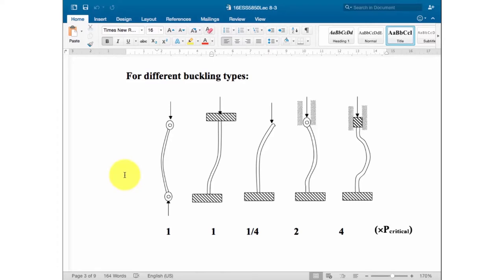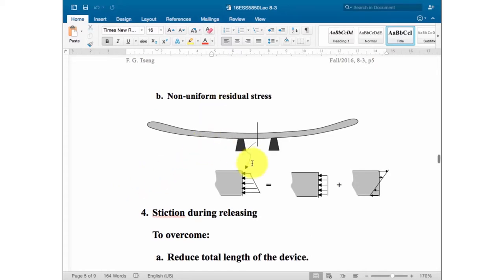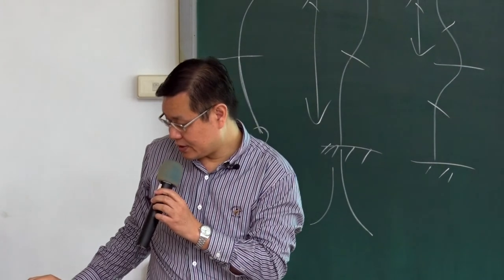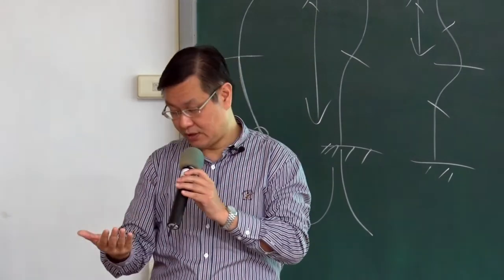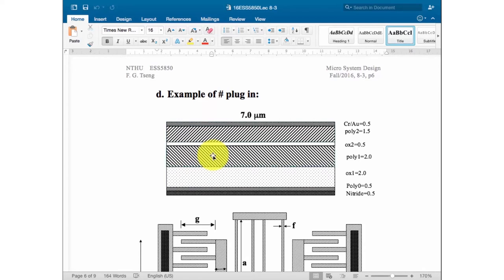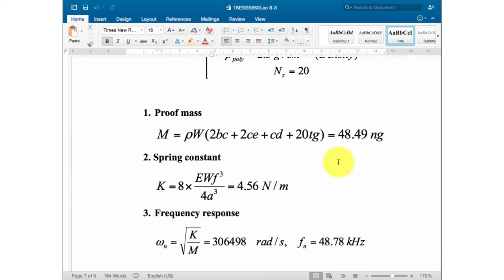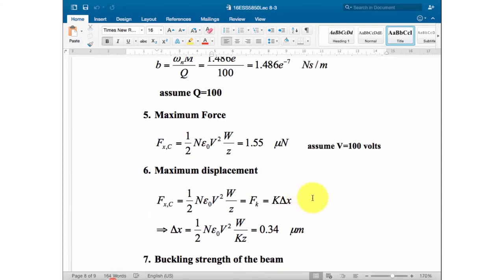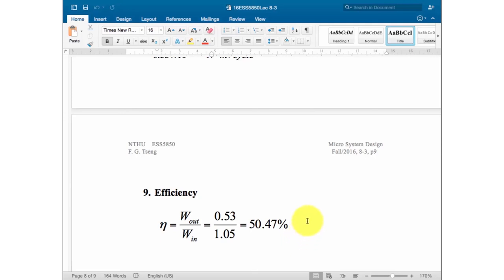10510曾繁根教授微系統設計_第11E講 Spring System of Comb Drive Actuator